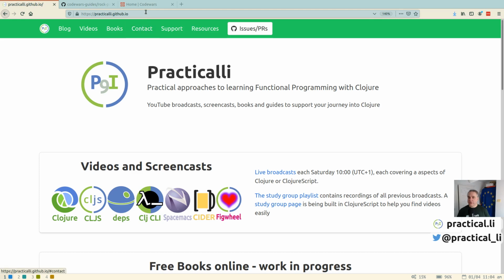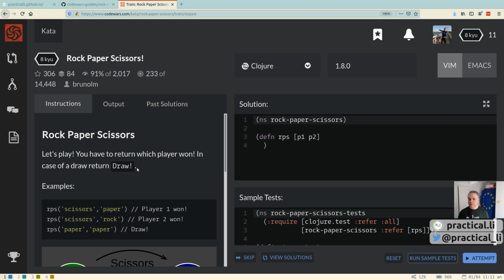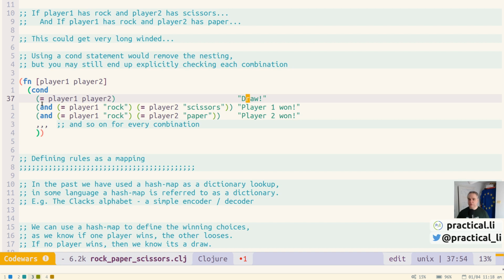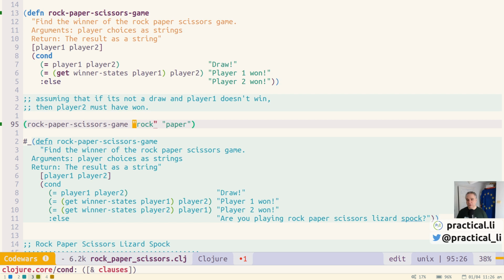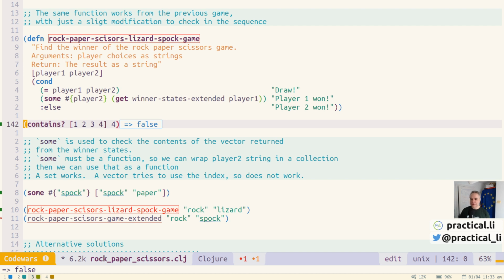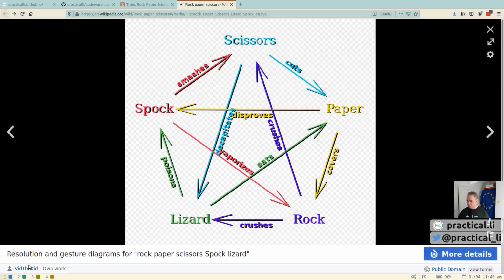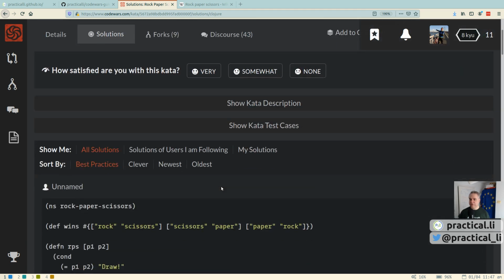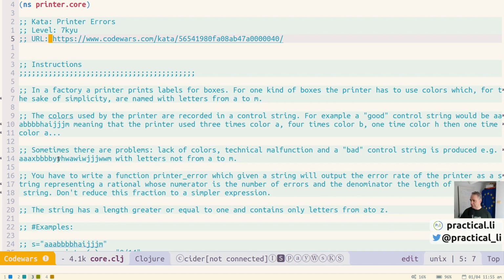054 - Codewars challenges - Practicalli Clojure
All content for Practicalli is created in my own time and non-commercially.  Support Practicalli broadcasts

For a fun way to start 2020 we will solve some of the CodeWar kata challenges,

Kata are small challenges that help you practice your coding skills and encourage you to solve a challenge in many different ways.  Kata are often used in test driven development (TDD) style and this is the approach that CodeWars takes.

Codewars  is an online gamified website where you can compare your solutions with other people.  There are also head to head challenges.  CodeWars is not Clojure specific, so you can choose other languages to solve the challenges.

I suggest you create an account on CodeWars, although I will cover this in the broadcast.  You can also just use the code repository of solutions, at it will contain the sample tests that Codwars provides with each challenge.